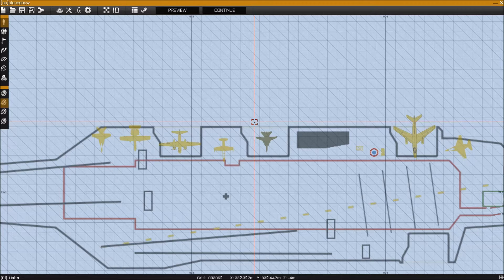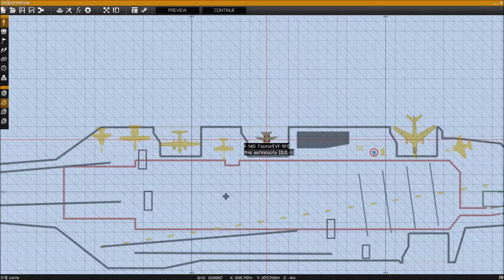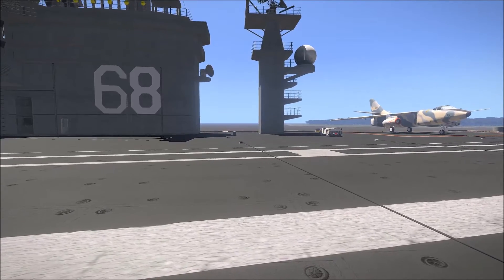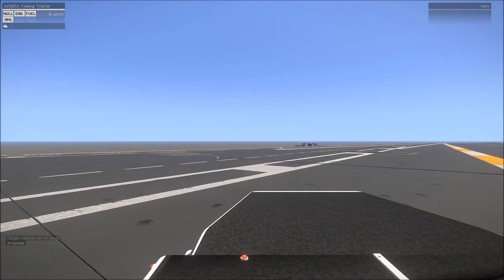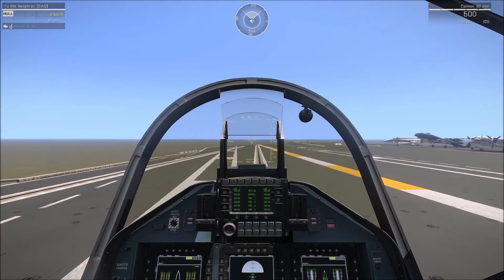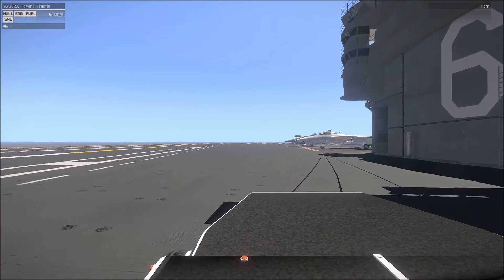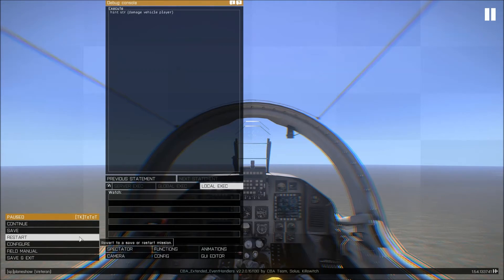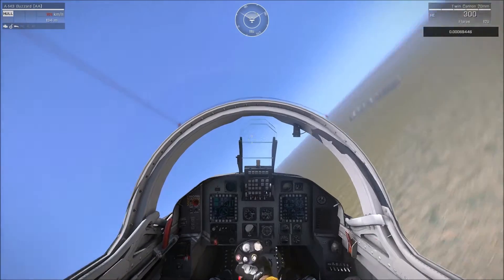Modified catapult scripts for the Nimitz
The Nimitz catapult script now gives bigger vertical vector to the plane when it is launched. Together with Lesh's towing mod the Nimitz is now almost capable of serving planes from arma3 vanilla.